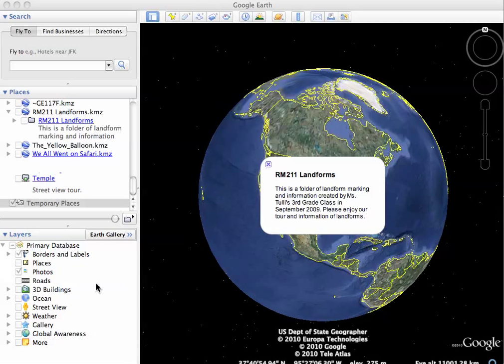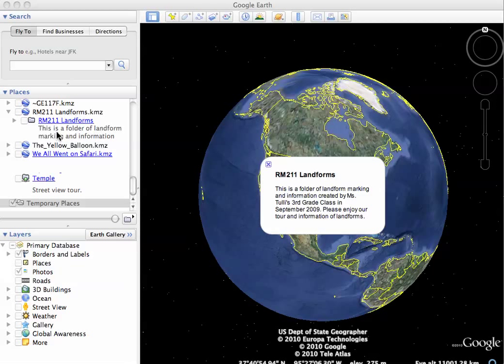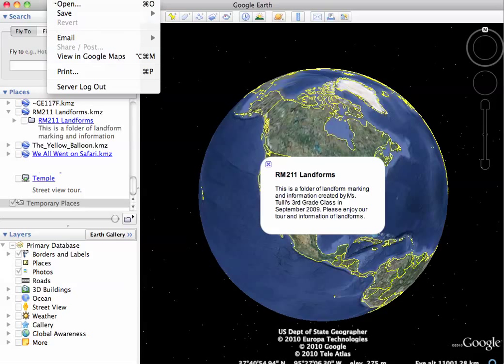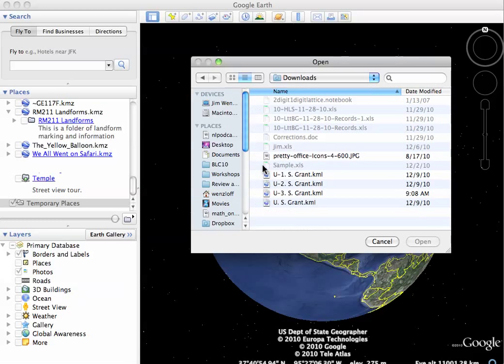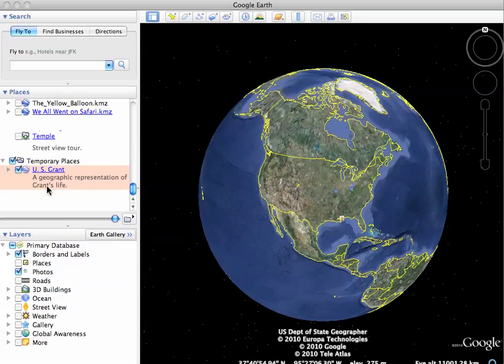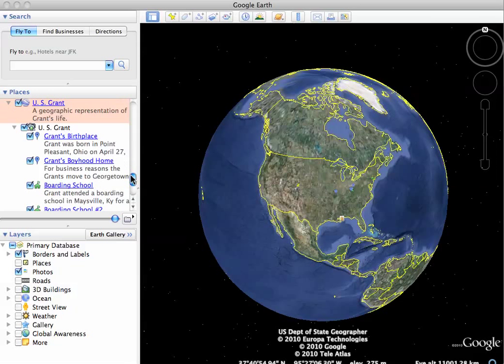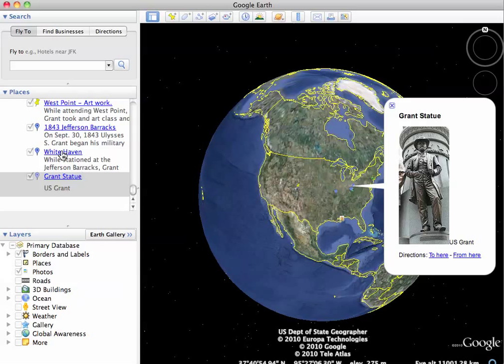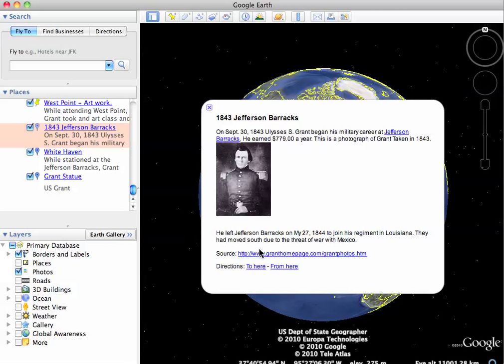Opening a KML File in Google Earth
This map was created in Google Maps and then moved to Google Earth.